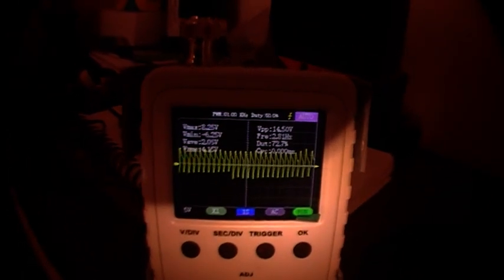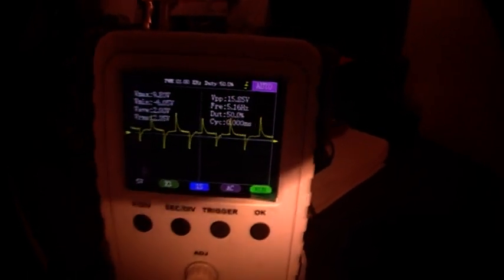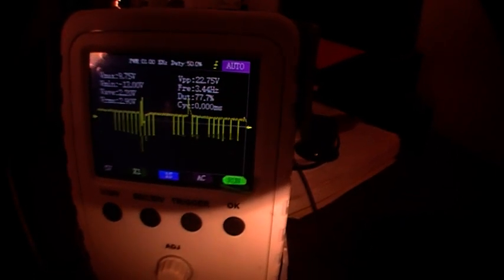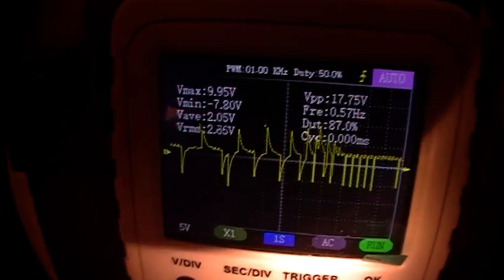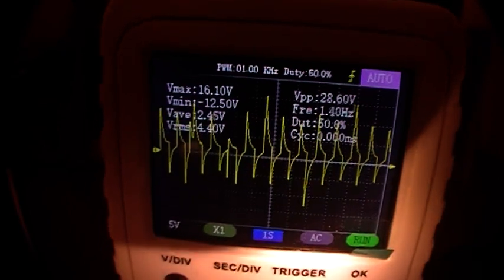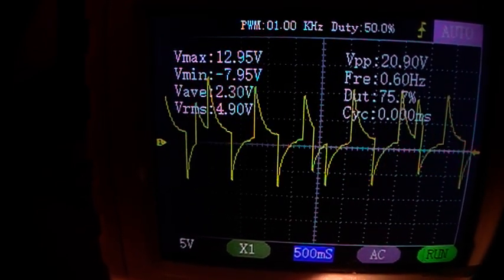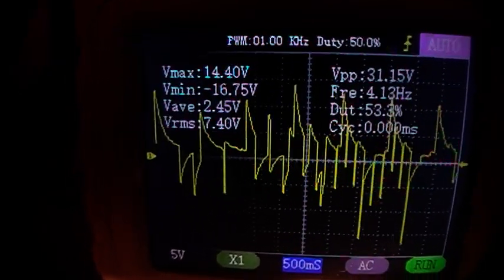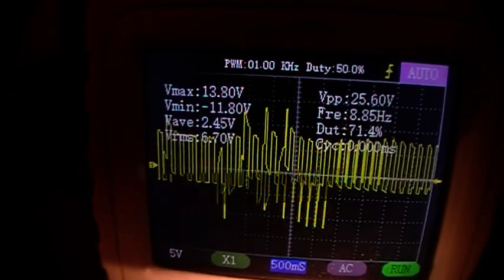very low ac frequency pulsar circuit test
even i get confused as the potentiometer setting is backwards to turning it up to the right is actually turning the pulsar down and vise versa so i had to re number the dial plates , the very low frequency pulses even lower than 1 hertz is interesting but look at the voltage per pulse rates , and the frequency generator is powered from 12 volts dc plugged in and the pulsar circuit is powered from a nine volts dc battery plugged into the back  i set the scope to 10 volts and it will only read these frequencies at the 5 volts setting  and running the outputs to a speaker sounds very interesting to the capacitors i can switch in is 5 various values and i selected them by the codes on there sides so i have 102, 103, 104, 105 and 106 which is ten hertz .
so i have 0.001 uf and 0.01uf, and 0.1uf, and 1.0uf, and 10.0uf.  capacitor values, the voltage per pulse is much higher than the 12 volts fed to power the circuit which is a modified tens circuit